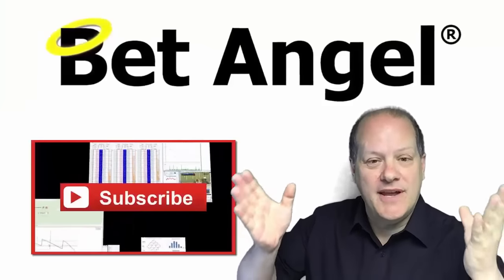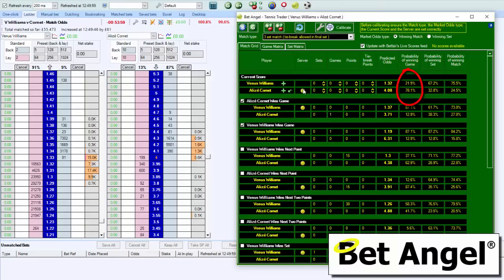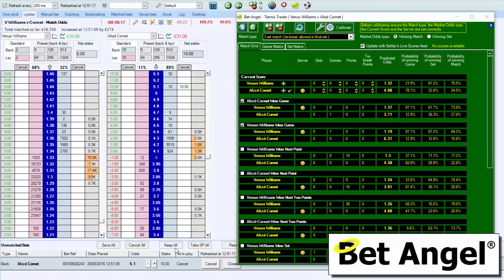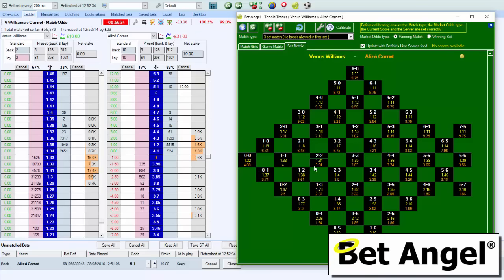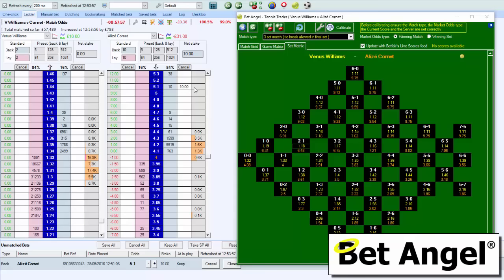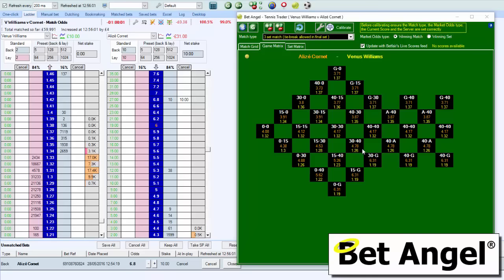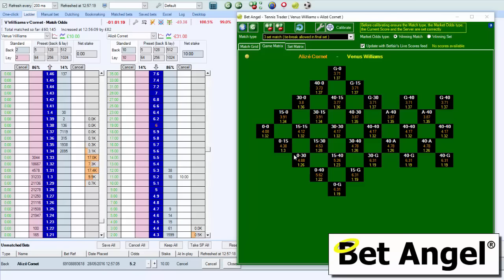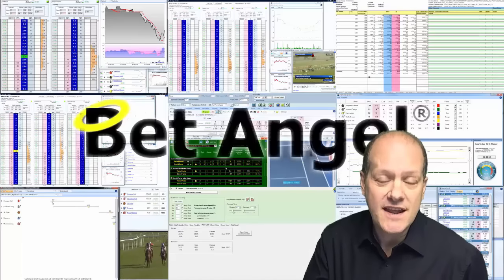Betfair trading strategies - How to find the perfect Tennis trade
How do you pitch your best trade exactly at the right point in a Tennis match? Here is a trading strategy that does just that.

Using Betfair software like Bet Angel and it's unique Tennis trader tool you can explore the market in great depth and pinpoint key entry and exit points.

In this video. you can learn how to find just the right place to exit a trade from any starting point.